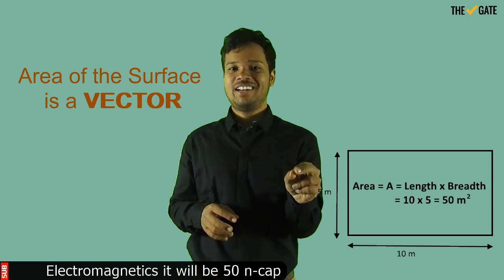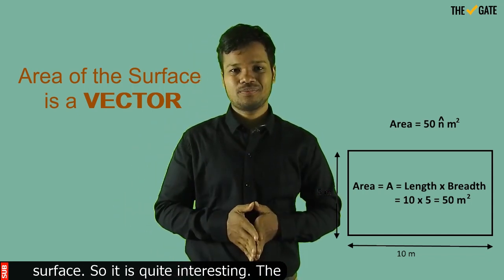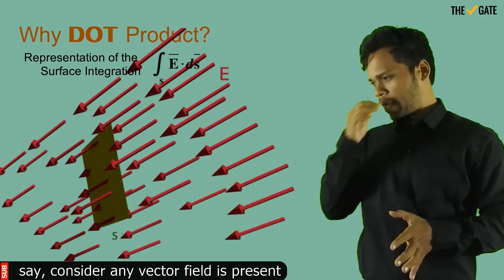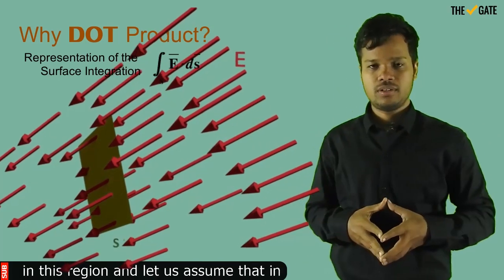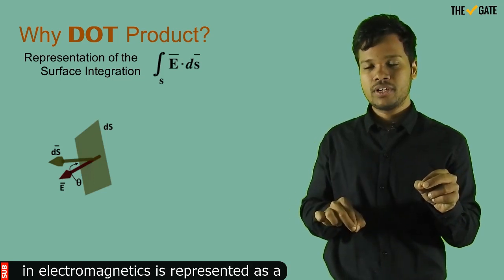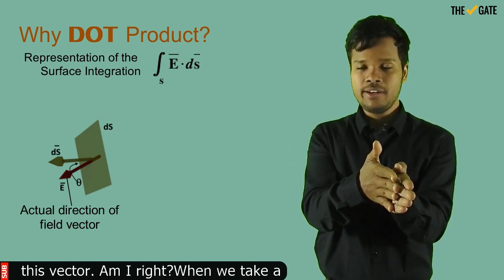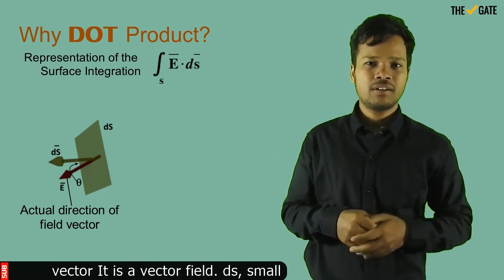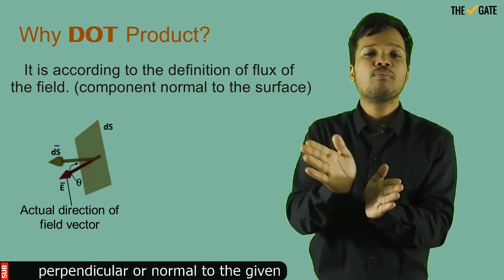Mastering Basics of Electromagnetics/Electromagnetic Fields Class - 16 |Basics Surface Integration 1